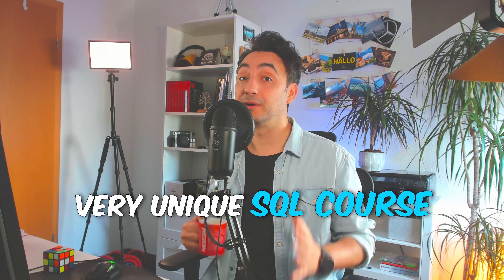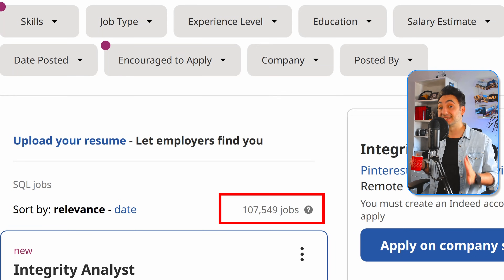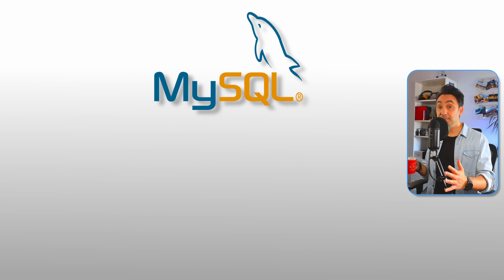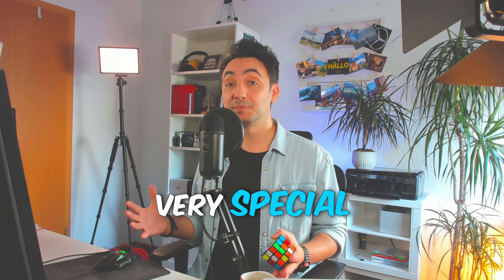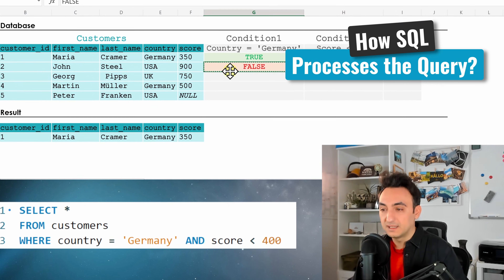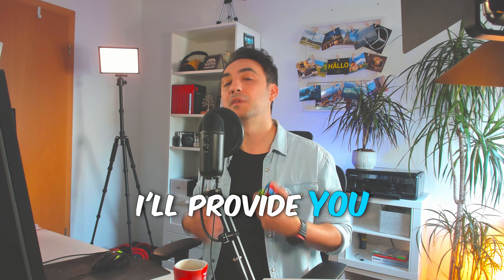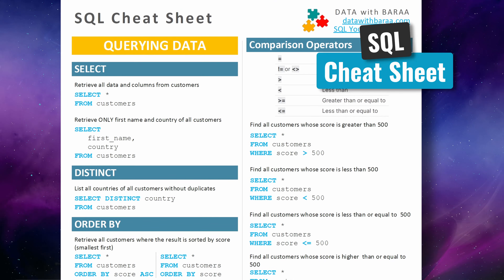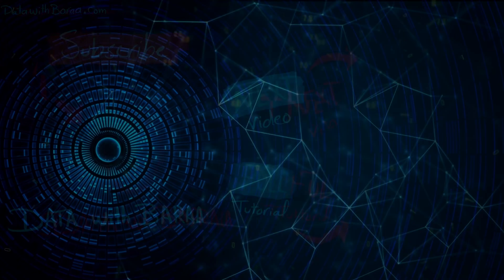The Ultimate Full SQL Course - MySQL Tutorial For Beginners